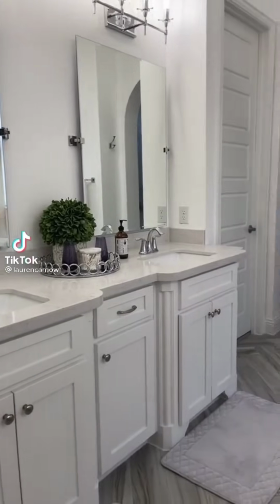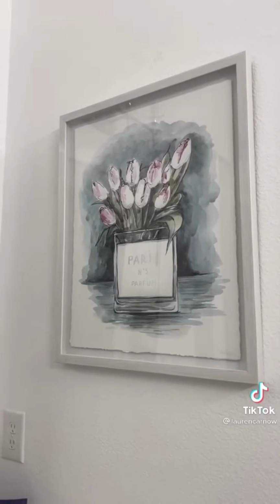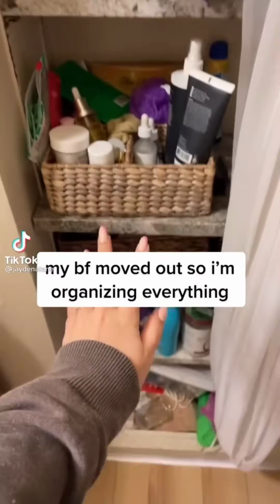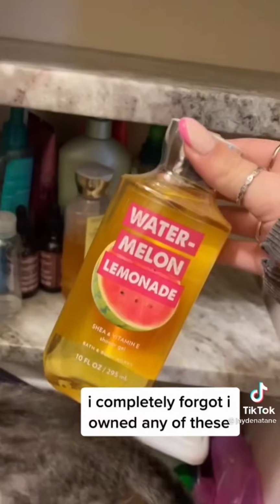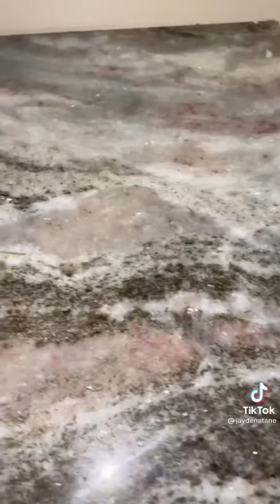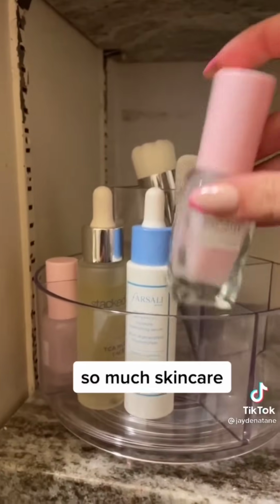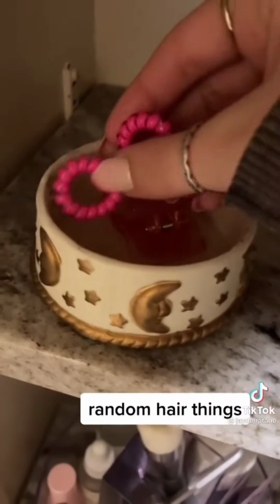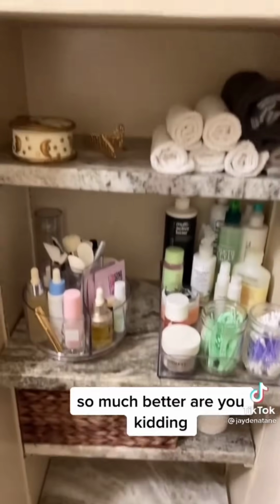25+ minutes of satisfying organizing cleaning and restocking tiktok compilation #6